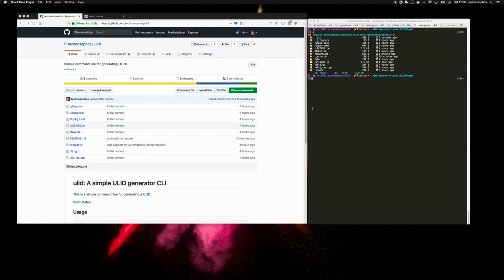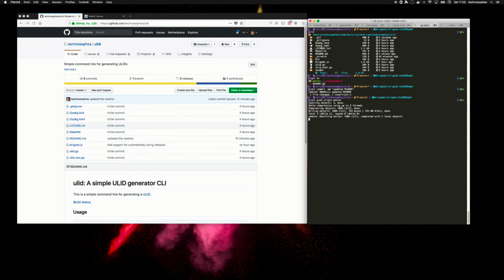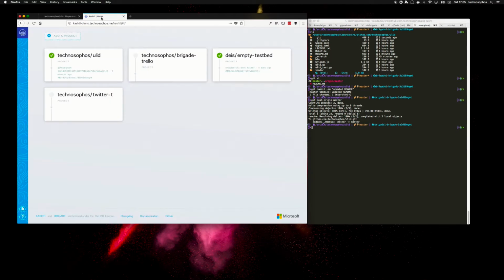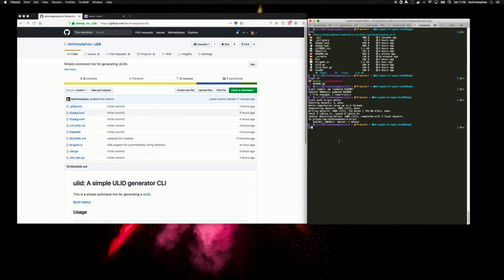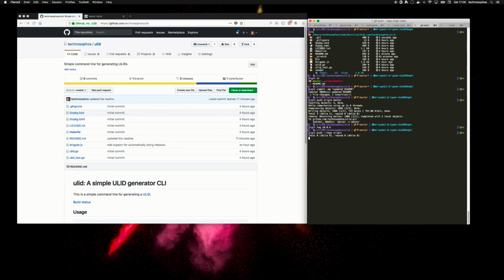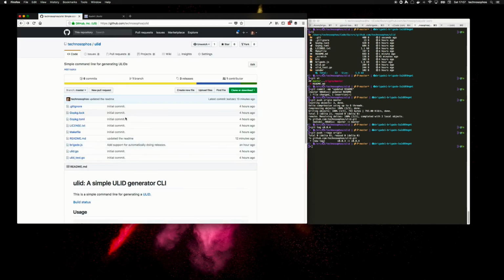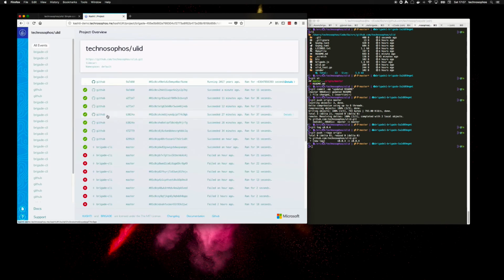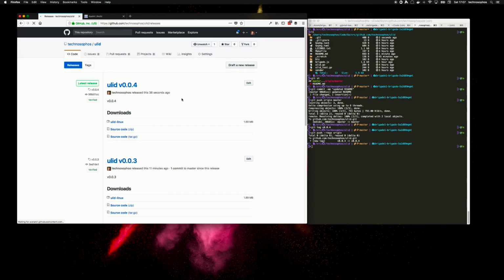Brigade Demo with Kashti Dashboard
Kashti provides a dashboard view into Brigade events and projects so that you can quickly understand the status of your pipelines no matter what kind of work they do. Installing Kashti in conjunction with a Brigade CI/CD pipeline gives you immediate visibility into your build and deployment systems.

The following video shows the dashboard in action, using the Brigade.js file that tests repository pushes and pull requests for the Brigade project itself